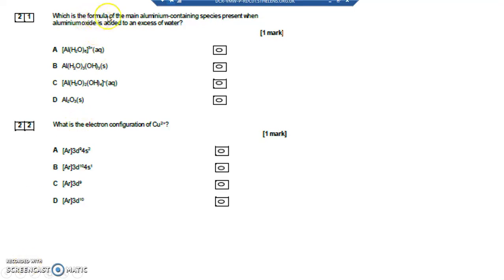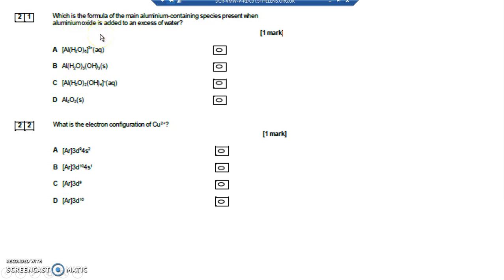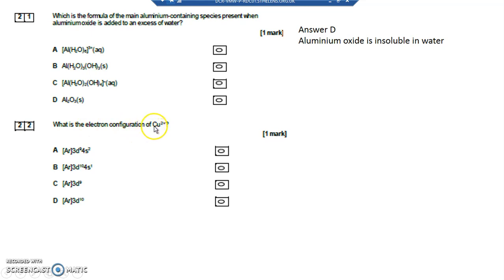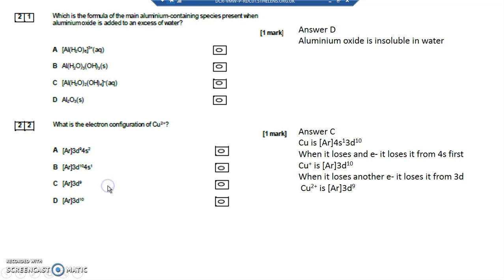A Level Paper 3 Specimen Set 2 Q21 22